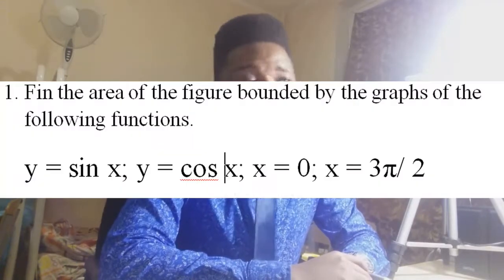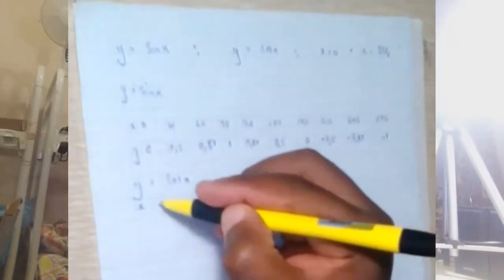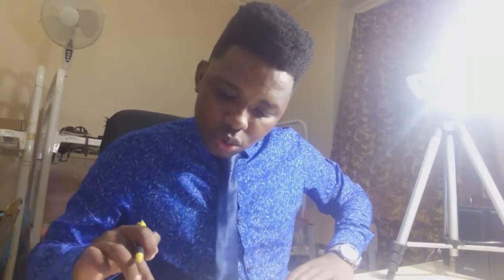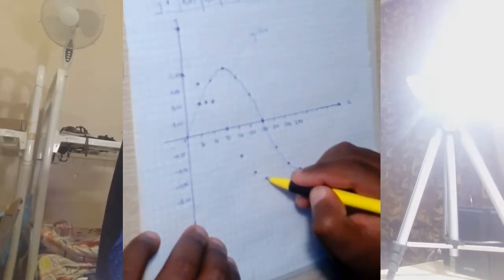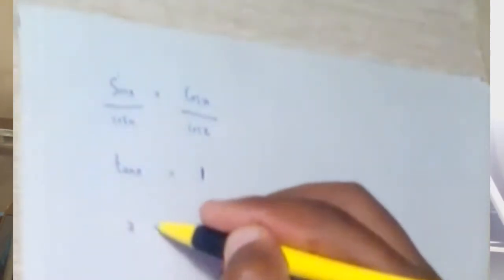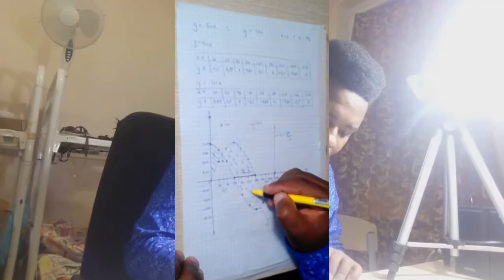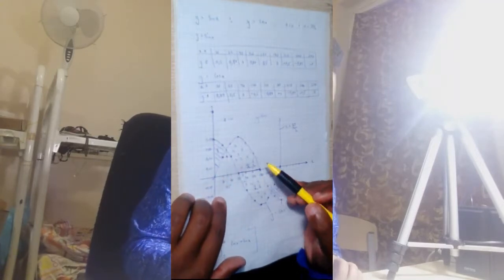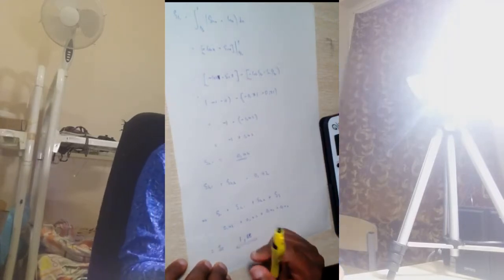Definite Integrals Over View